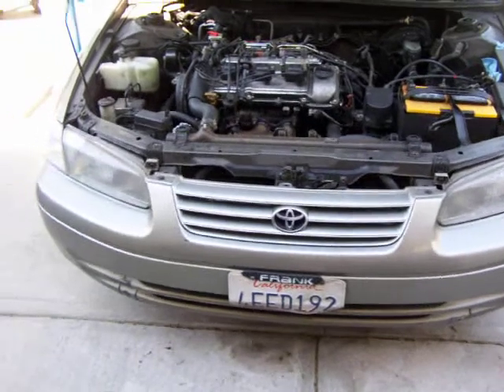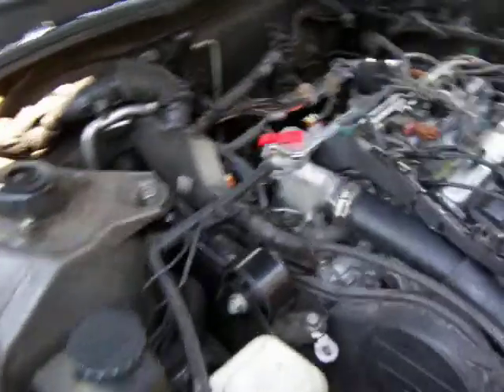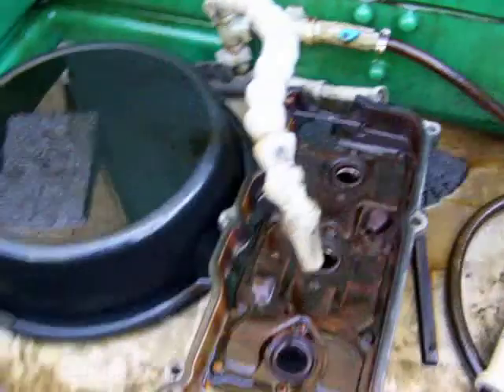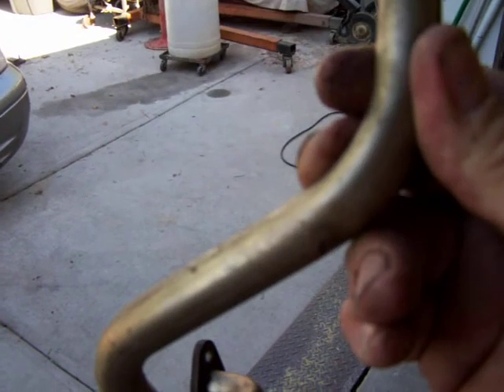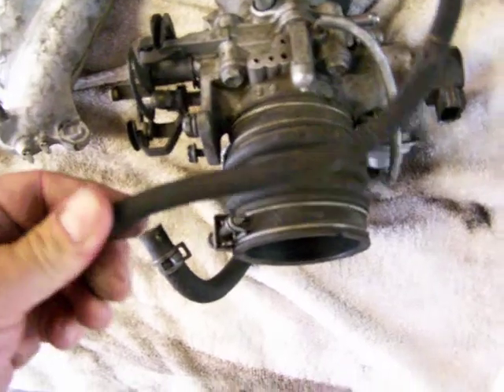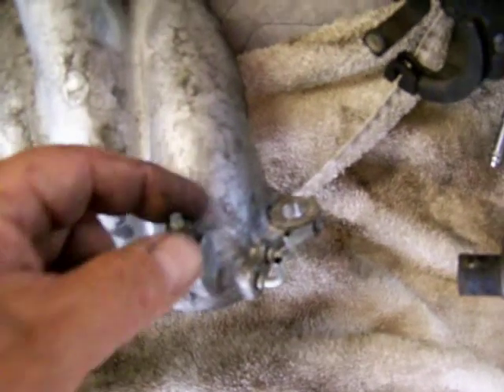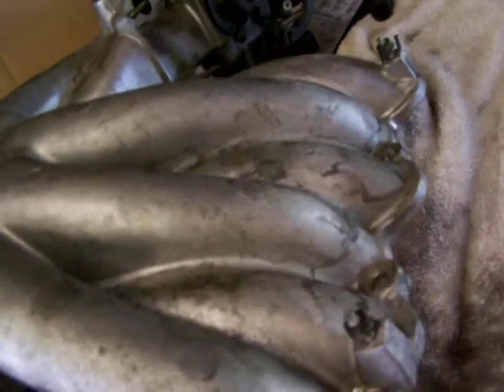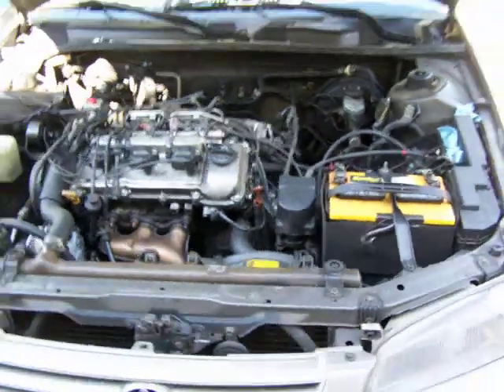1999 Toyota Camry 3.0 V6 valve cover gasket replacement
Hello from San Diego California! This video is a summary of how to change the valve cover gasket on a 1999 3.0 V6 Camry. I think I covered just about everything but will add a couple of precautions, First use lots of light! There are a lot of things that need to be unplugged. Before you disassemble it use LP air blow off the top of the engine so the chances of any dirt and debris will not find it's way into the engine! You'll also notice paper towels in all the intake ports to prevent stuff from getting into the engine. What I didn't cover was that the main harness has two 10 MM nuts on the drivers side that will have to be removed to allow the harness to be lifted enough to get the valve cover out from under it. I also replaced the spark plug tube seals in both valve covers. They were a real chore! Spraying them with spray silicone helped with the install. You'll see some small tabs inside the valve cover and will need to peen these back as to not damage the tube seals. I put a small amount of Ultragray gasket sealer to make sure the gaskets don't shift or fall out when putting the cover back on. Hope this video helped you!